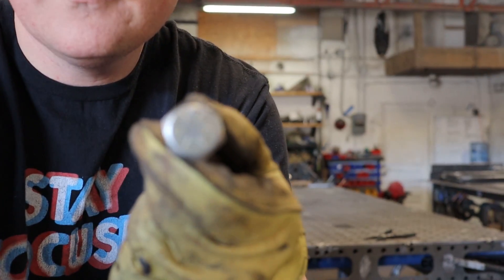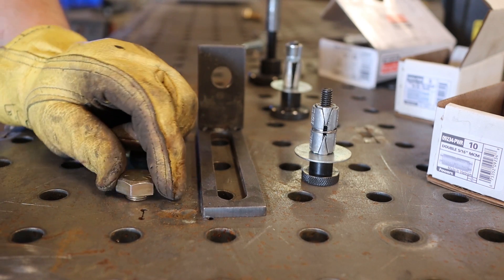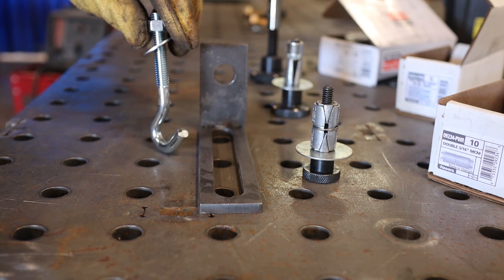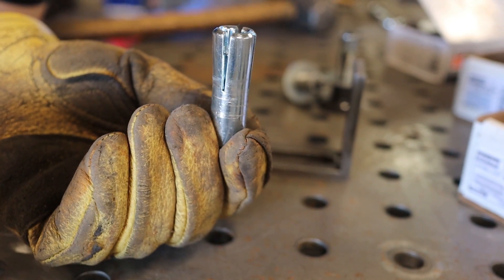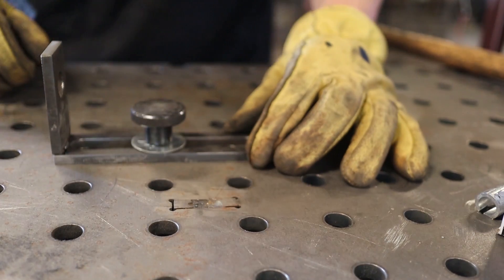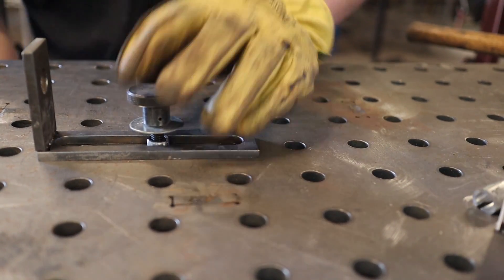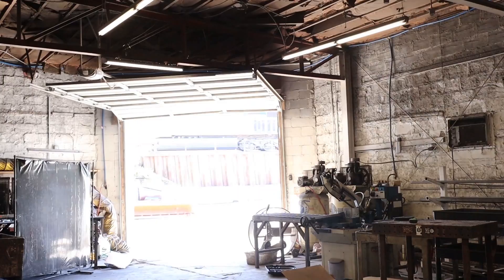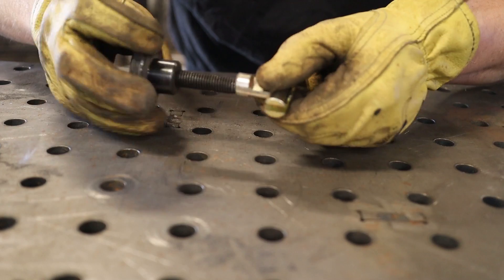PLASMA FIXTURE FAIL - BALL LOCK HACK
Last week's video demonstrated a bunch of new plasma fixtures and jigs.  This week I work on different ways to efficiently secure the fixtures to your table.  There is no off the shelf solution that I can find for 1/4" tables and 1/4" fixtures so this is my first attempt at finding a solution.  I didn't find anything that works great out of the box but I learned a lot from this test and I have some ideas that I want to test further.  At this point I'm still calling this a FAIL.

Ultimate Maker Table kits, leg kits and fixtures are constantly being updated and added to the website.  Let me know what you want to see next in the comments below.

Amazon List of Camera Setup